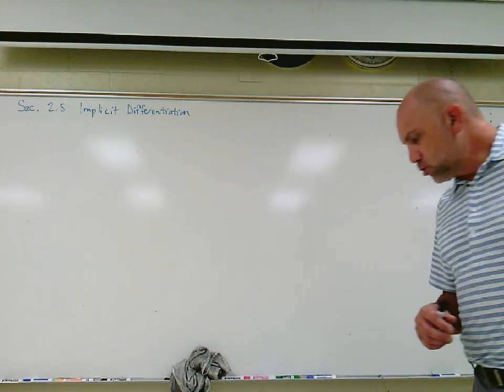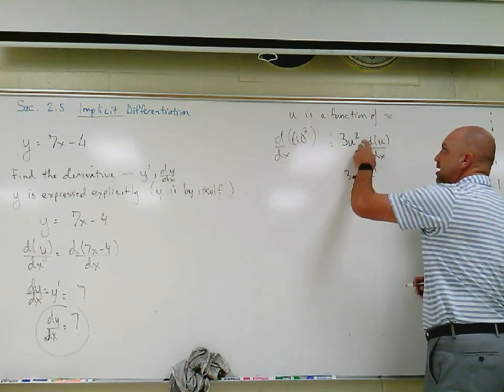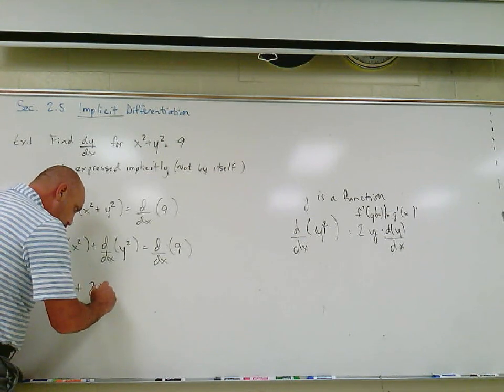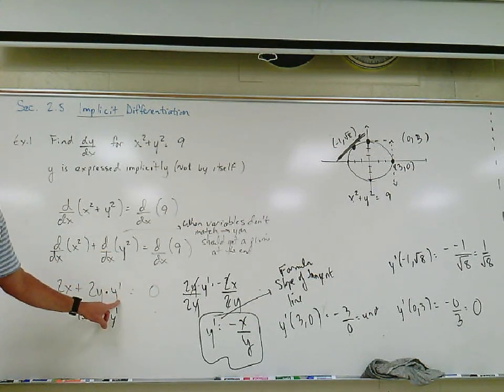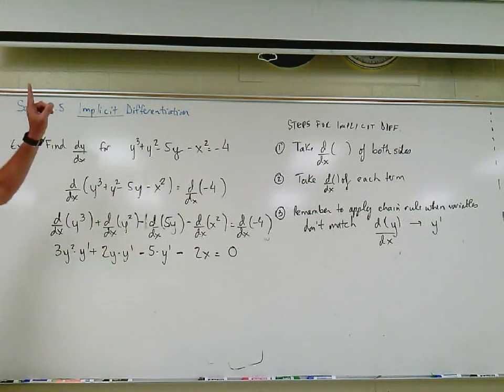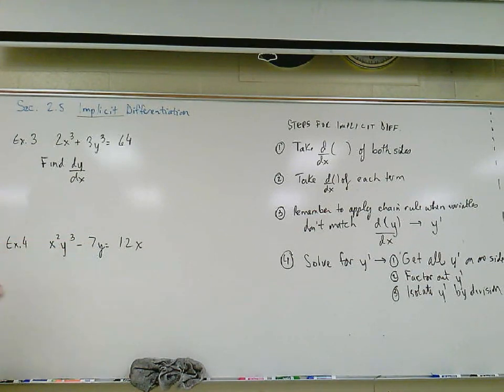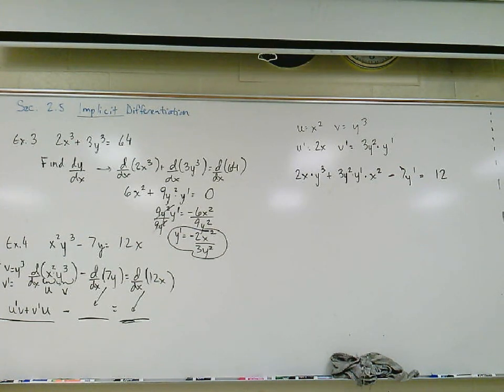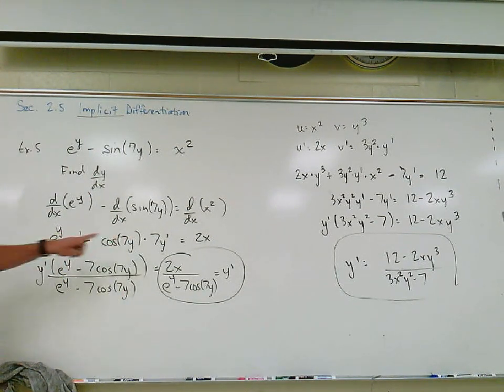AP Calculus Sec. 2.5 Implicit Differentiation